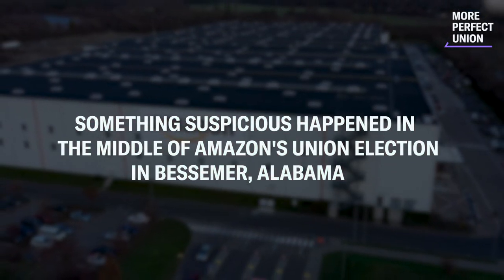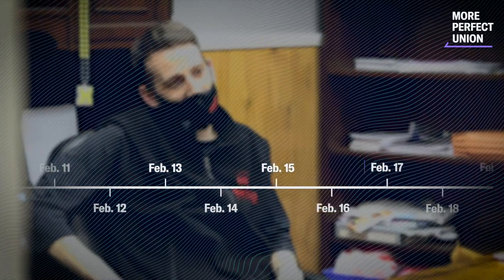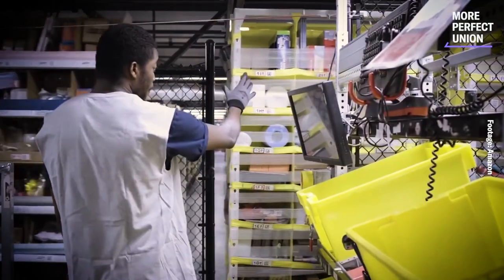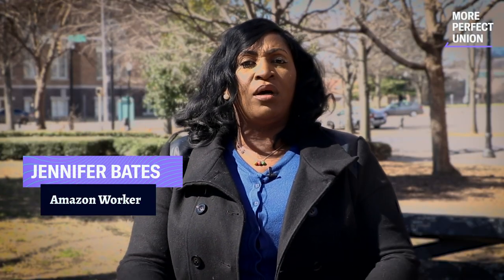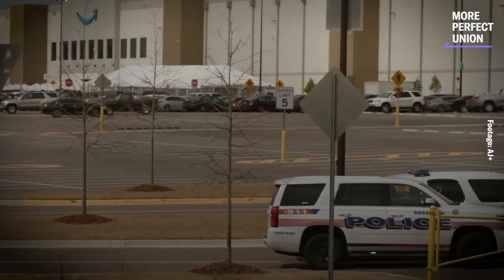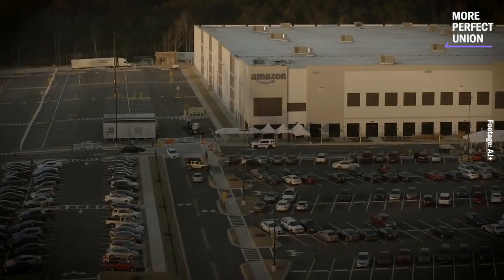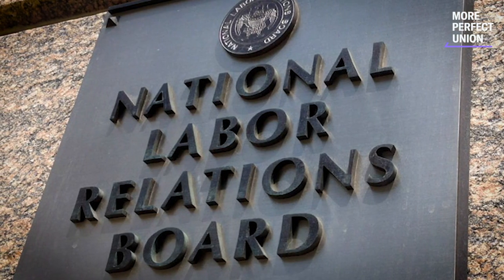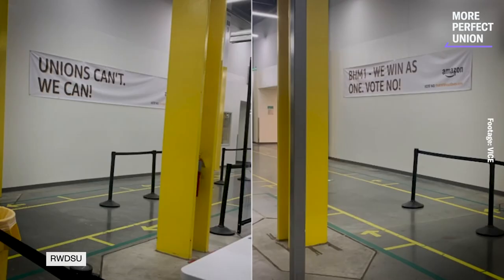EXPOSED: Amazon Used Illegal Tactics Including Threats and Intimidation to Defeat Union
Amazon engaged in illegal union-busting activity during the historic union election in Bessemer, AL, that is likely to cause the election to be overturned, More Perfect Union reports in a new mini-documentary.
More Perfect Union is a new nonprofit media org with a mission to empower working people.